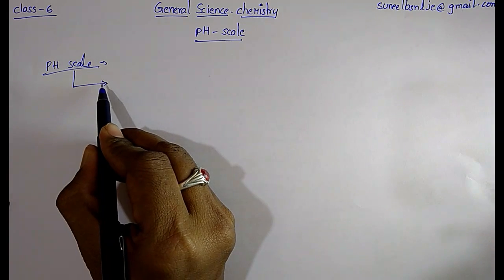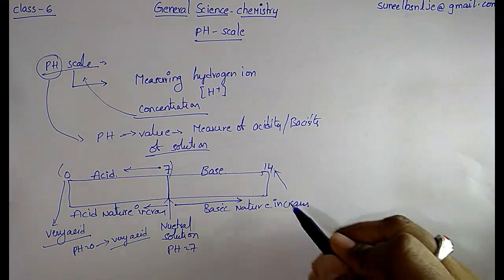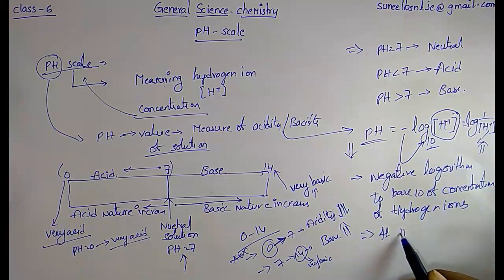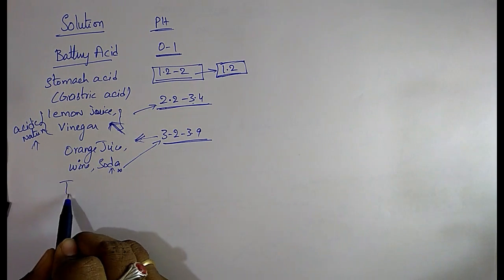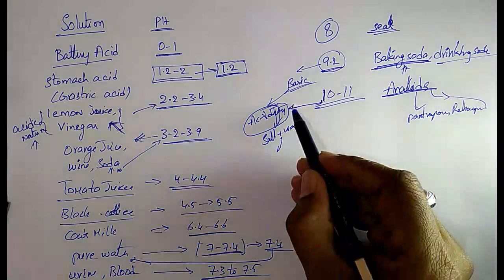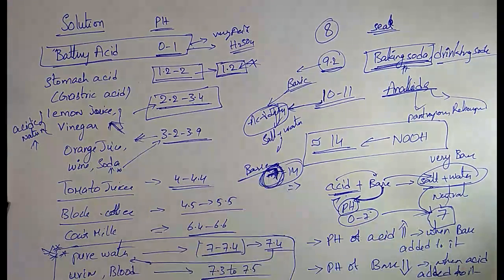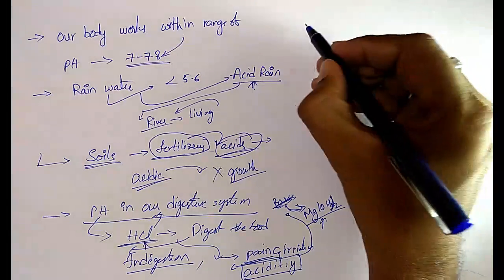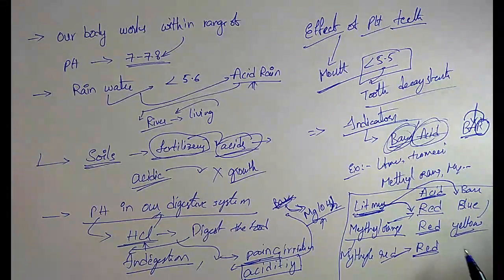RRB NTPC CLASSES IN ENGLISH/RRB JE CBT 2 CLASSES/SSC CGL/SSC CHSL/GENERAL SCIENCE-CHEMISTRY CLASS 6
U CAN ALSO FOLLOW ME IN AN UNACADEMY FOR RRB JE 2019/RRB NTPC PREPARATION VIDEOS click on the

 FOR CBT 1 BEST BOOKS
FOR M.TYRA
RRB JE PREVIOUS PAPERS CHAPTER WISE G.K PUB
General science by arihanth (good one)

IF YOU WANT SINGLE BOOK ONLY FOR CBT 1 (COVERS 4 SECTIONS ) THIS BOOK IS GOOD
OR FROM FLIPKART

RRB JE PREVIOUS PAPERS BOOKS
1.EDURISE PUB
2.G.K PUBLICATIONS

ONLY FOR CBT 2 TECHNICAL
MECHANICAL ENG
1. R.S KHURMI
2.R.K JAIN
3.SSC JE PREVIOUS PAPERS WILEY (FOR DIPLOMA LEVEL JOBS)

CIVIL ENG
1. R.S KHURMI
2.OBJECTIVE TYPE KHANNA’S PUB
3.S.P GUPTHA
4.SSC JE PREVIOUS PAPERS

COMPUTER SCIENCE ENG

ELECTRICAL ENG
BOTH B.TECH AND DIPLOMA LEVEL ELECTRICAL ENGINEERING BY J.B GUPTHA

ELECTRONICS ENG
1. ELECTRONICS AND COMMUNICATION ENG BY R.K RAJPUTH (ONLY OBJECTIVES)
2.FOR BOTH THEORY AND CONCEPT ELECTRONICS AND COMMUNICATION BY J.B.GUPTHA

U CAN FOLLOW ME IN AN UNACADEMY(platform like youtube ) FOR ECE/EEE RRB JE 2019 CBT 2 PREPARATION click on the below link and enroll or follow